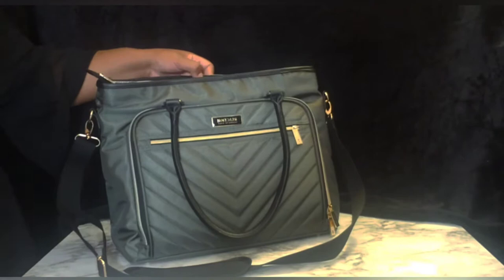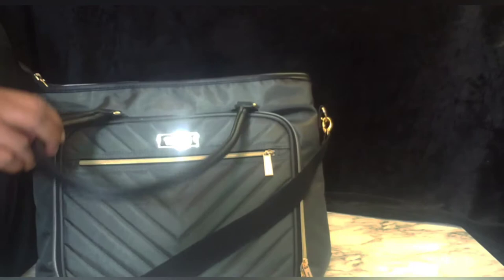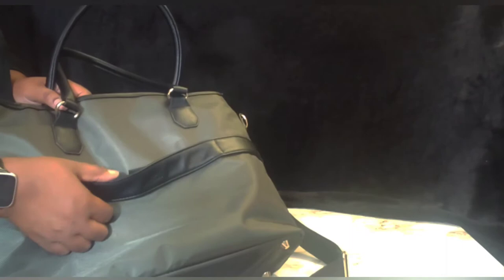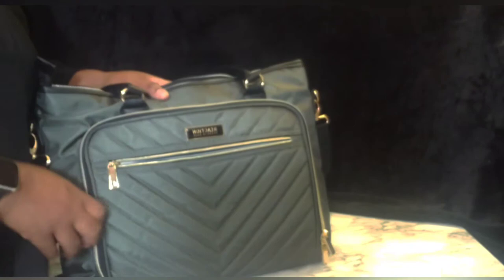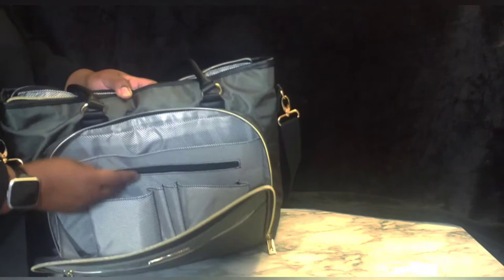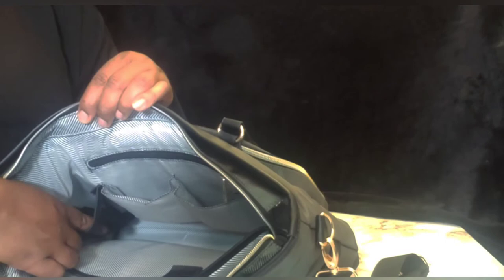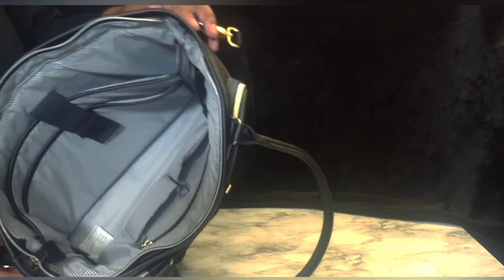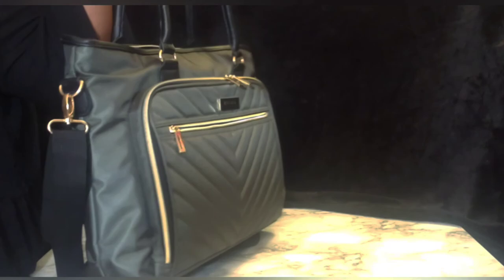"Kenneth Cole" Ladies Fashion 15" Laptop Bag/Carryall.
Kenneth Cole Reaction 15" Laptop & Tablet Business Tote W/Removable Shoulder Strap.
Overall Dimensions: 17” L x 13” H x 5” D.

Link to Purchase

All Amazon Links are Comissioned.